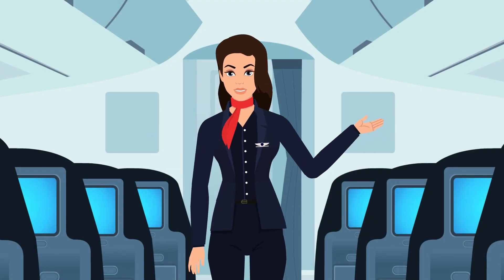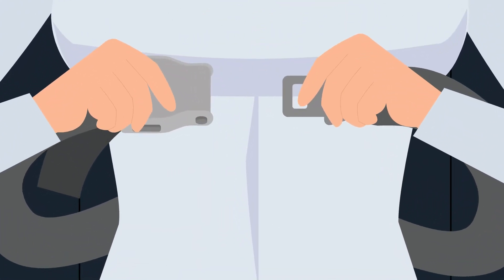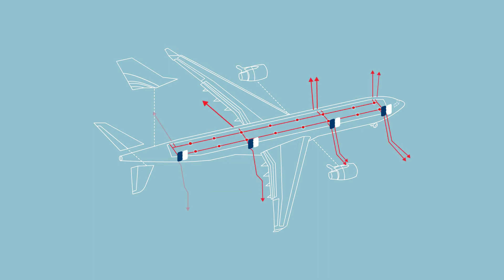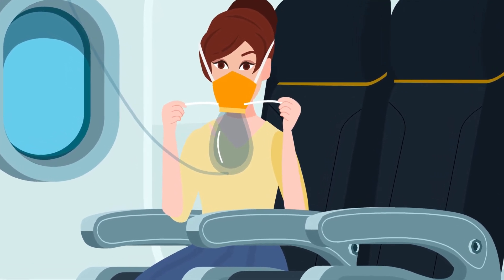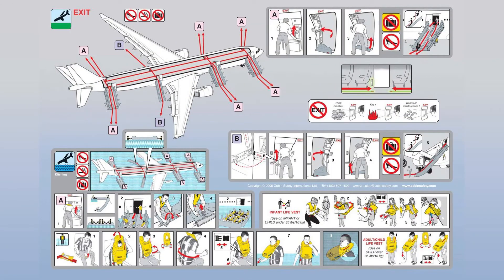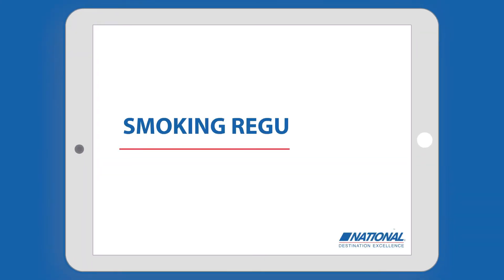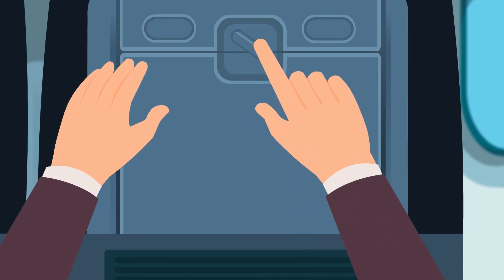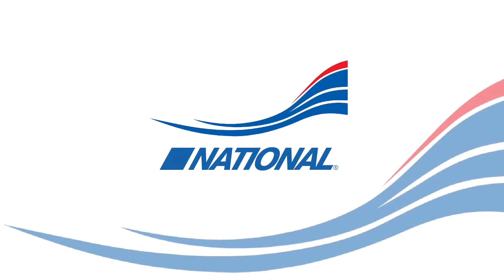Animated Safety Instruction Video For National Airlines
National Airlines needed a safety instruction video for in-flight use. Ripple accurately recreated the inside of the aircraft in animation to give passengers information on safety guidelines.